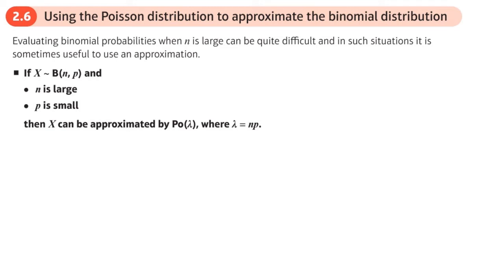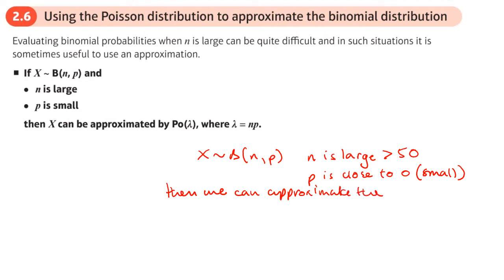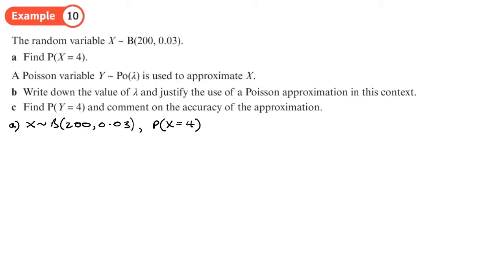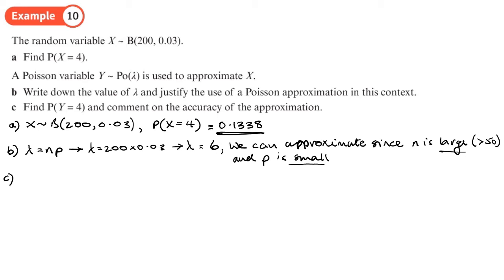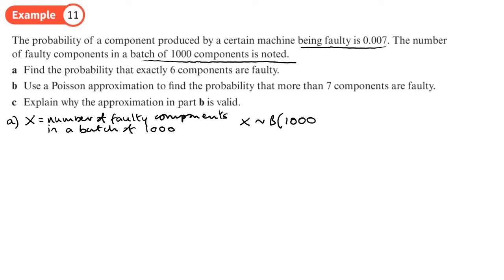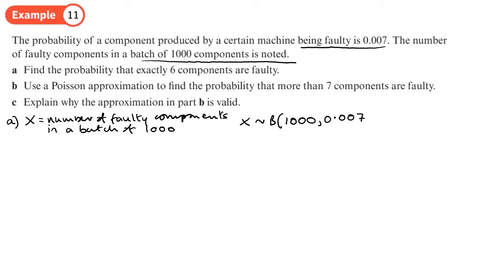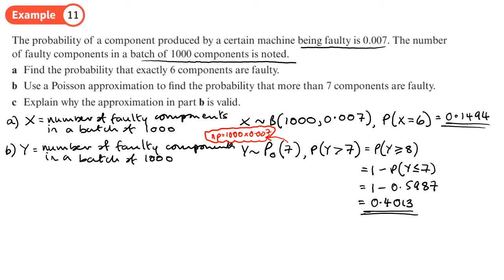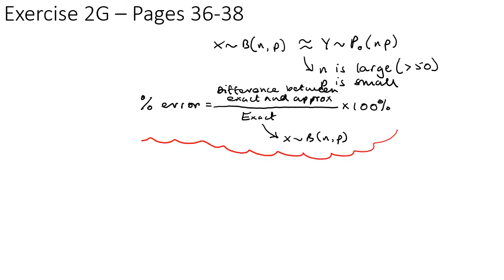2.6 Using the Poisson Distribution to Approximate the Binomial Distribution (FS1 - Chapter 2)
hindsmaths How to use the Poisson distribution to approximate a binomial distribution
0:00 Intro
3:12 Example 10
7:32 Example 11
13:08 End/Recap